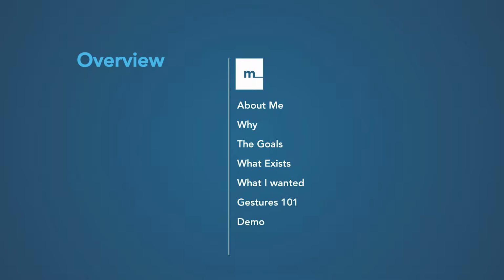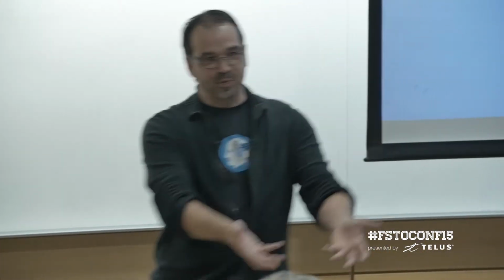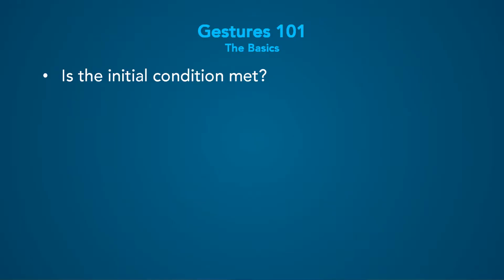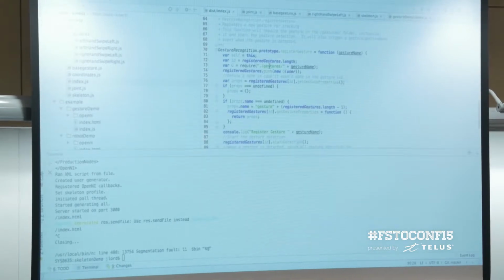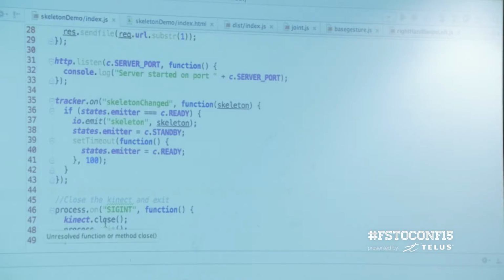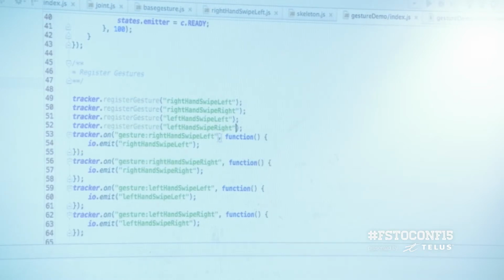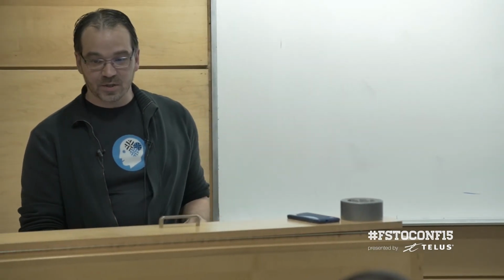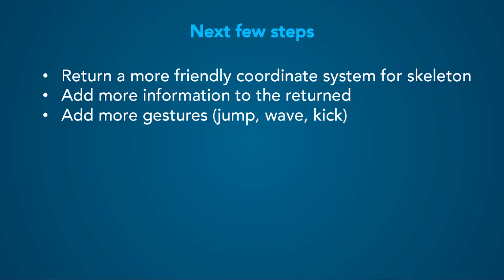Robocalypse Controlling Nodebots with Kinect Gestures by @joel__lord at fstoconf15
Building Arduino robots is pretty cool, but being able to program a robot in Javascript is even better. However, what is even more awesome is the ability to control a robot with Kinect gestures.

This presentation provides attendees with a brief introduction to the awesome world of NodeJs, Johnny-Five and Socket.io. The session will deliver an overview of a Kinect gesture detection library and how to connect it to a node-bot.